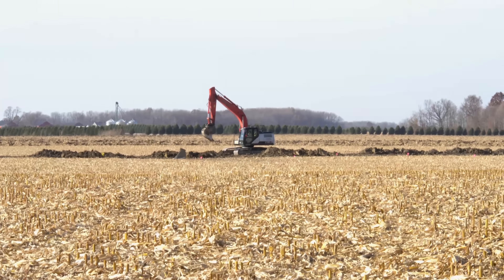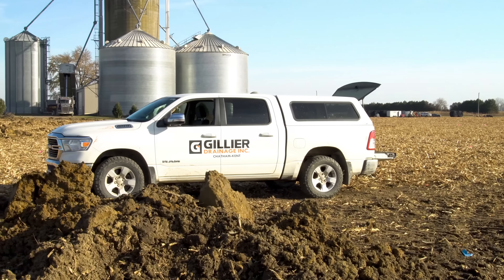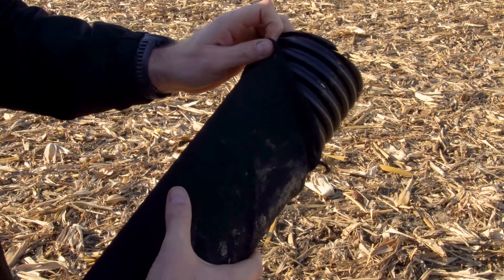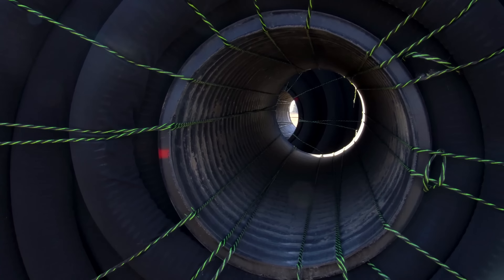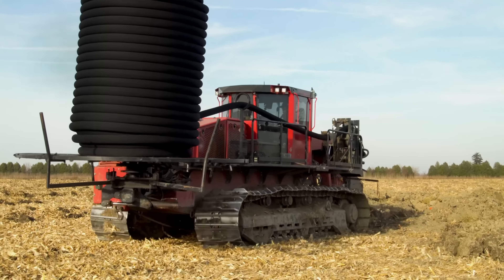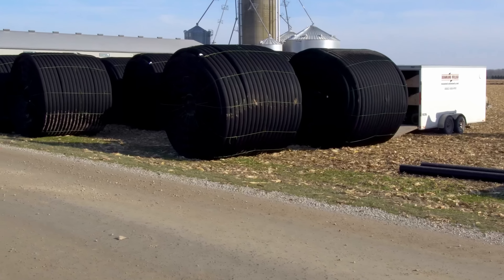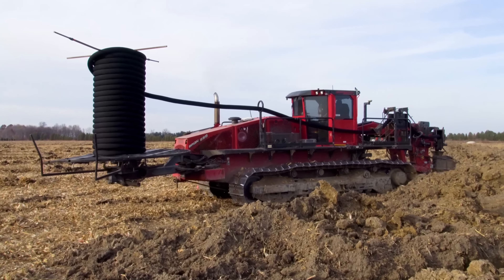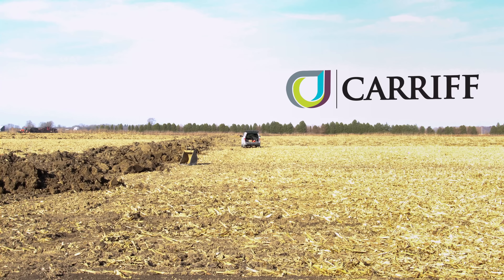Carriff Agricultural Drainage Systems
Come learn why farmers have been choosing Carriff for their agricultural drainage systems since the 1970's.  Our 100% polyester, circular-knit. We are a proud leading provider of Drainage Filter Socks™, protecting subsurface drainage systems from failure due to sediment buildup.